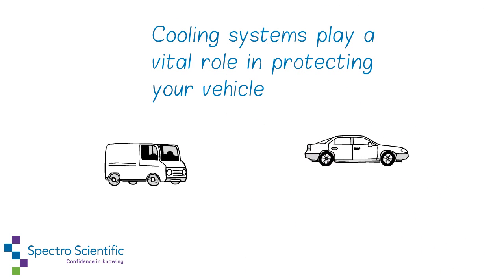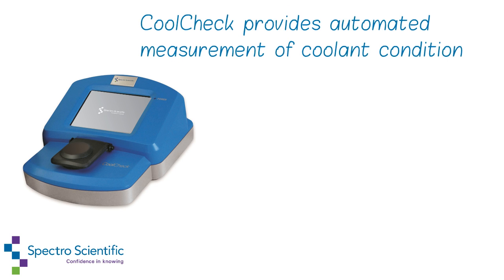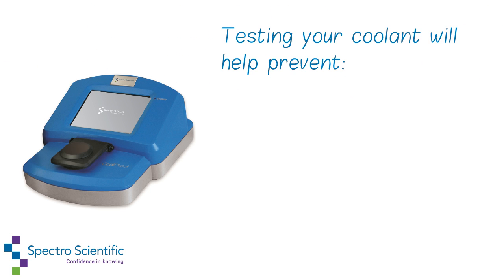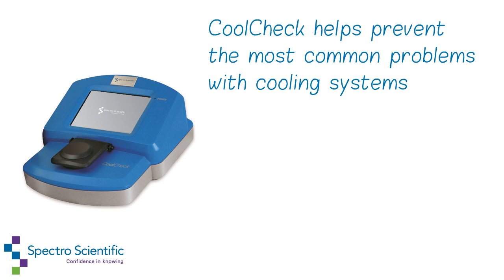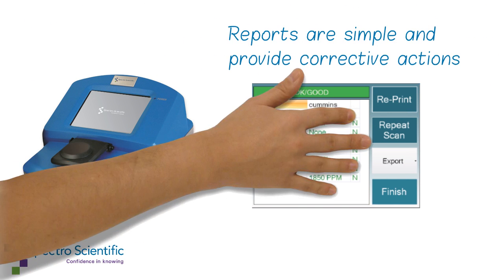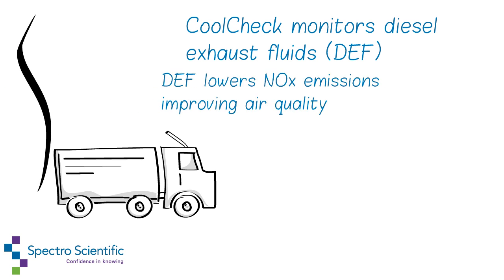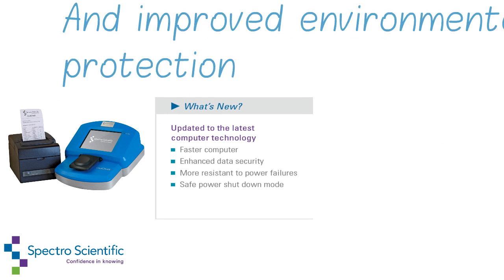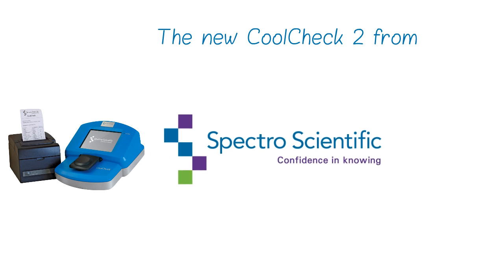Product Portfolio: CoolCheck 2 for coolant and DEF analysis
The CoolCheck 2 performs 9 tests in less than a minute on your engine's coolant